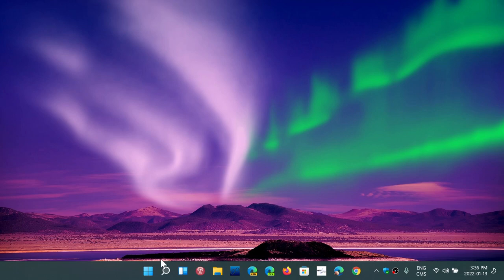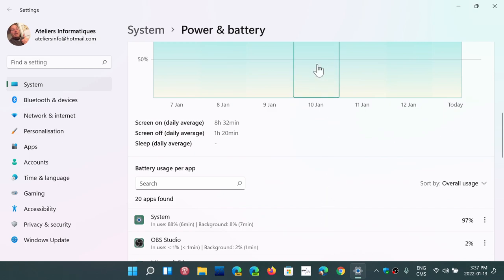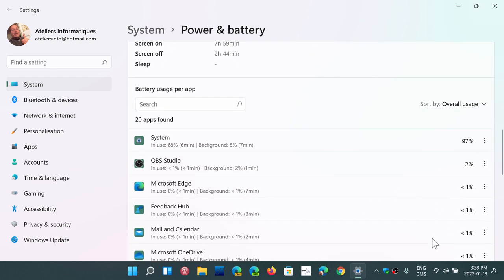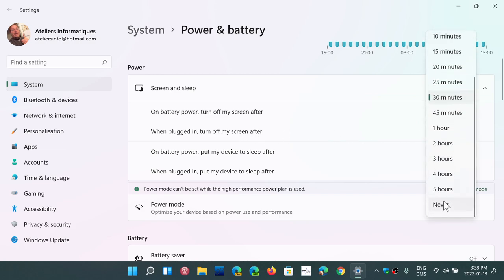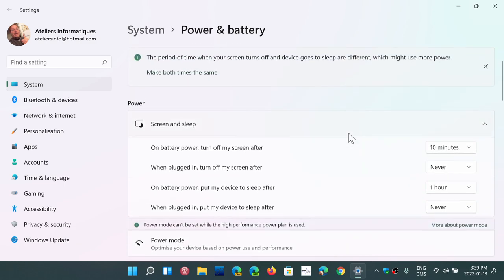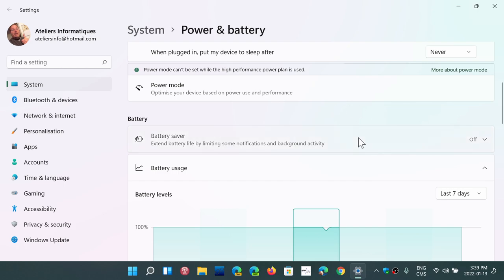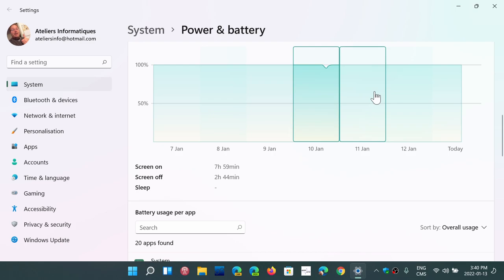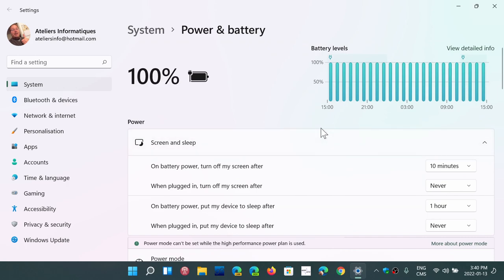Windows 11 Detailed graphs on battery usage in a laptop or tablet PC is great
They have done a good job in the design of the battery usage in Windows 11